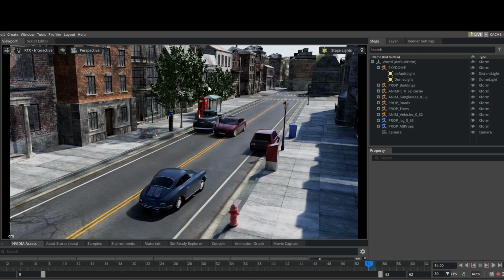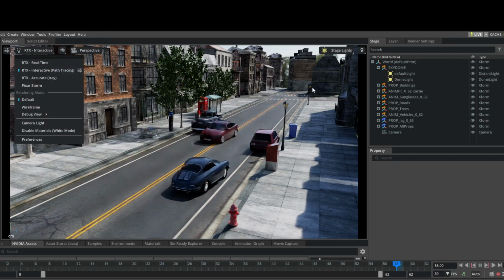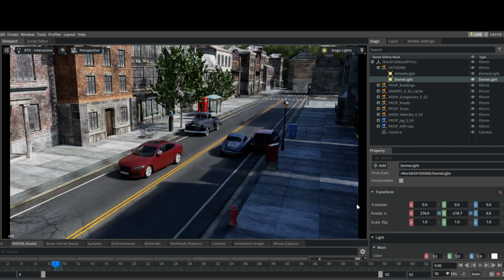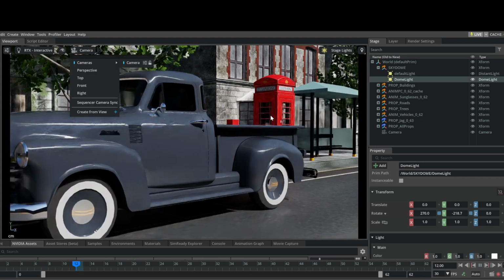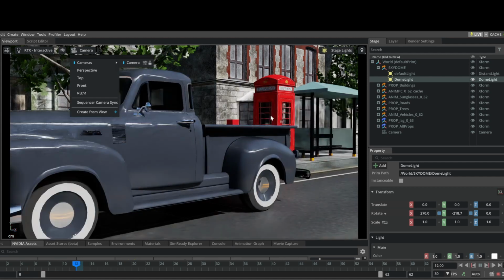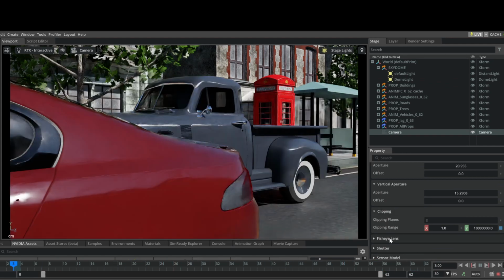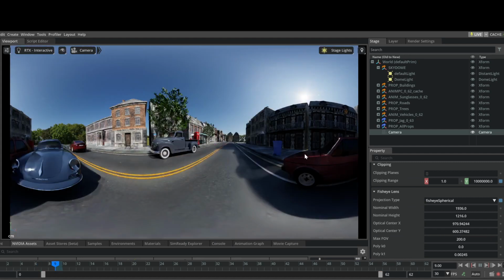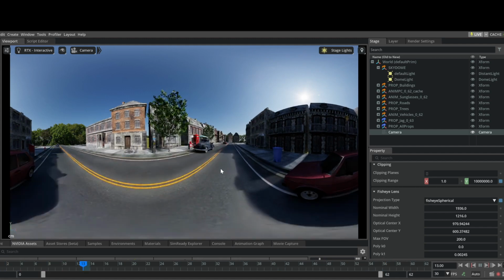Omniverse FISHEYE Spherical or Polynomial Cameras for VR or Planetariums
A test for Real Time cameras within Omniverse